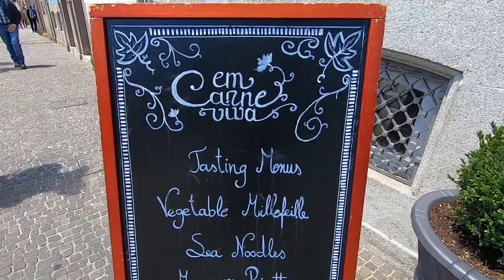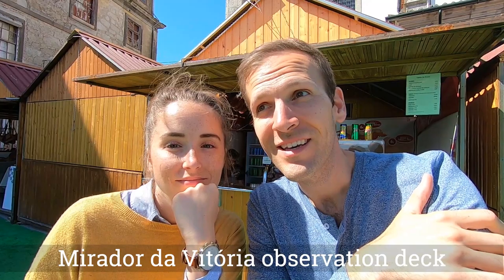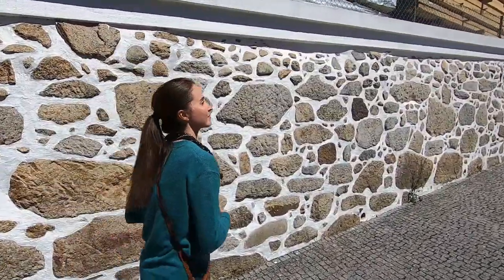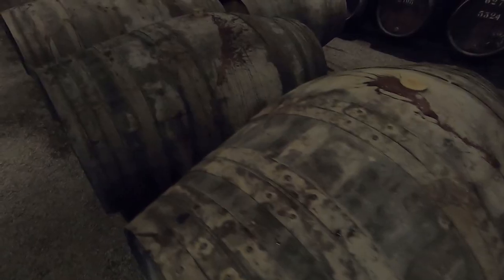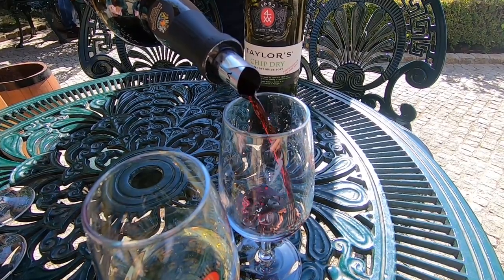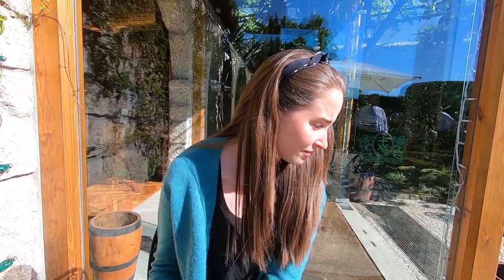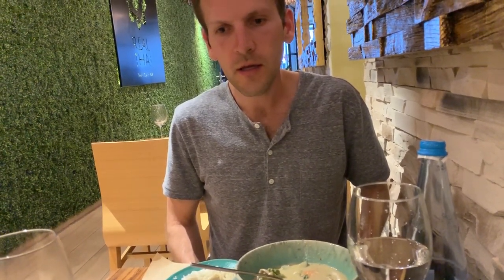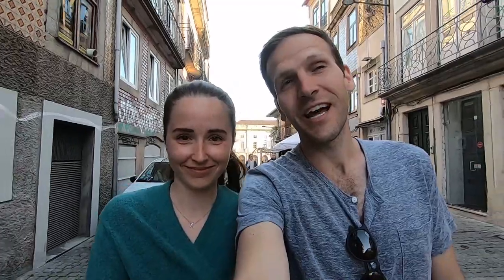HOW TO DO PORTO – Best Views, Port Wine Tour and...Thai Food?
We saved the best for last during our final days visiting Porto!

Luckily, we stumbled upon the BEST view in Porto at the Miradouro observation deck, which has a variety of vendors selling food, drinks and art.

After enjoying the views, we strolled down the riverside and enjoyed some famous sights as we watched the boats float by.

Then, we took a Port wine tour at one of Porto’s best winemakers, Taylor’s Port! We got to tour the cellars, museum and enjoy their wine in a beautiful garden.

Afterwards, we tried a Thai restaurant in Porto. We have been struggling to find spicy food in Europe. And, this restaurant did not disappoint!

Enjoy our Porto travel vlog and we’ll see you in our next one as we keep GOING PLACES!

-Ashley & Jordan

Where we ate – Dinner: Real Thai (Great, we recommend)